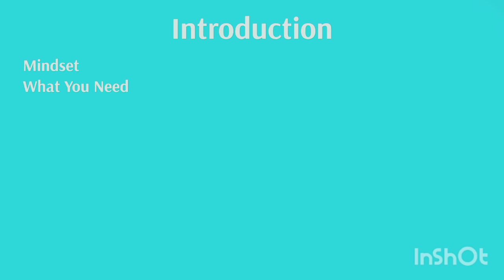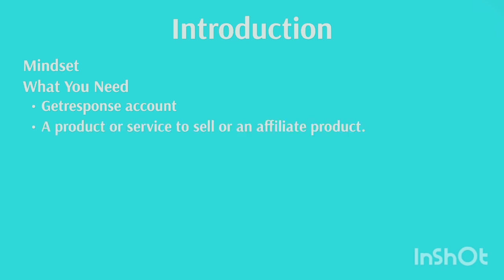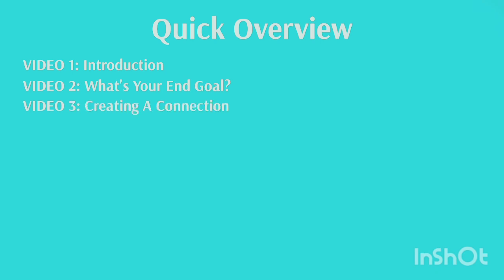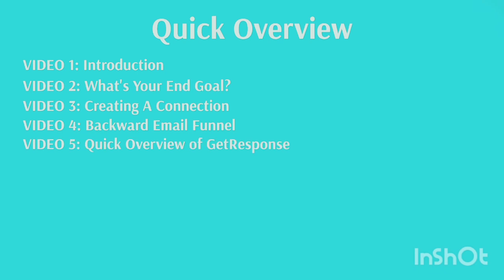01E Intro 1280x720 Email Marketing Fundamentals 100% free Course | @Sachin Mourya